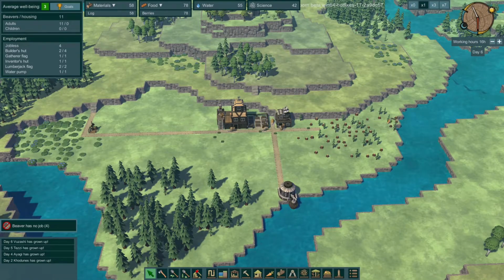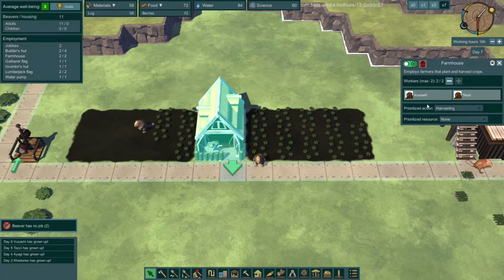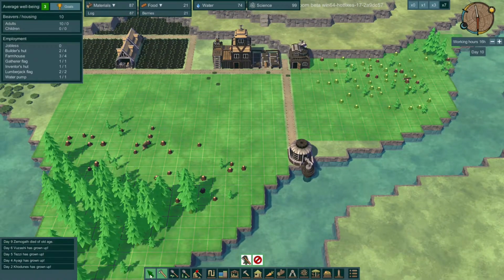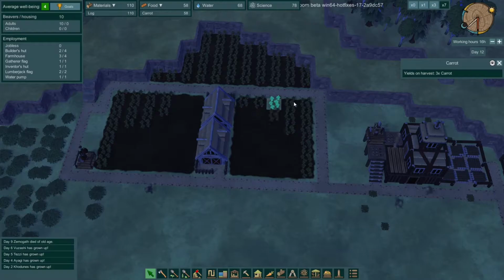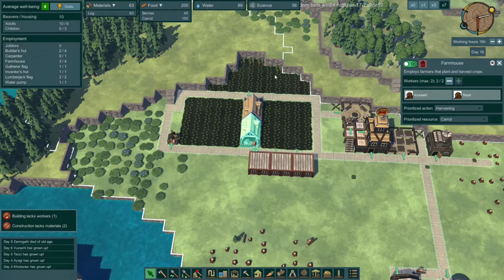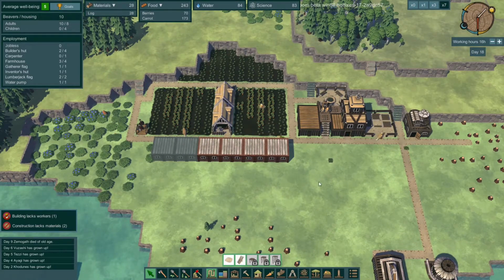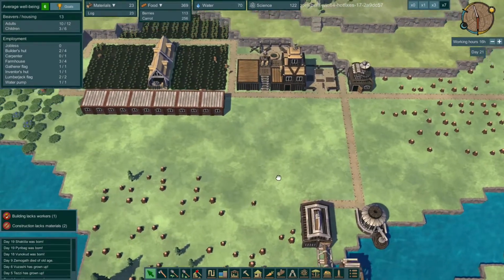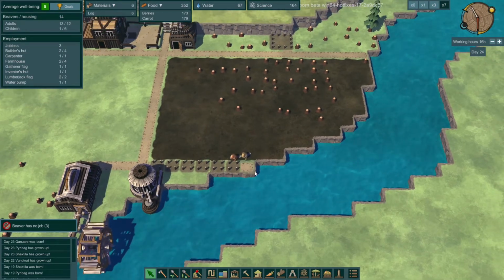Timberborn Beta - Dam & Blast - Farms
Timberborn is a city-building game about lumberpunk beavers. These evolved, bipedal animals build vertical wooden settlements, control rivers with dams and dynamite, and create thriving colonies despite the catastrophic droughts and other perils.

Timberborn is in early beta and may contain bugs or other issues, lots of things can change as well so keep that in mind as we take a look at it.